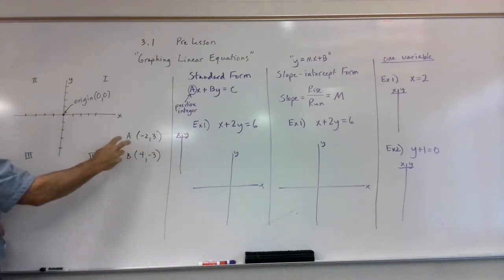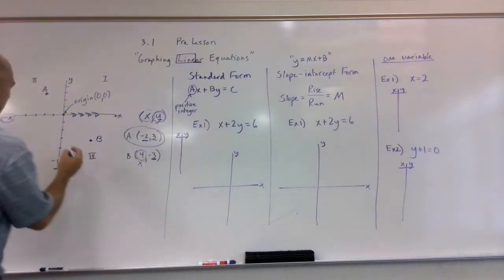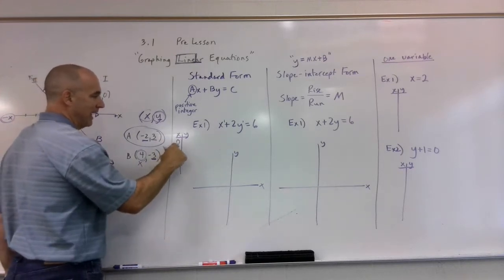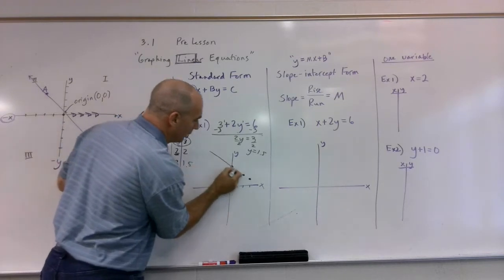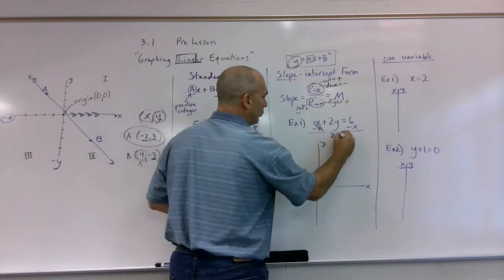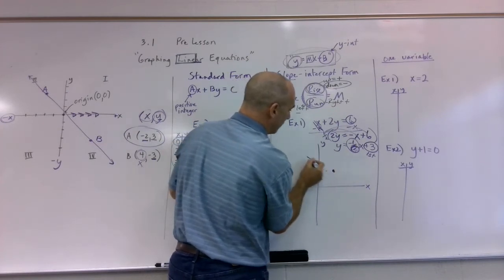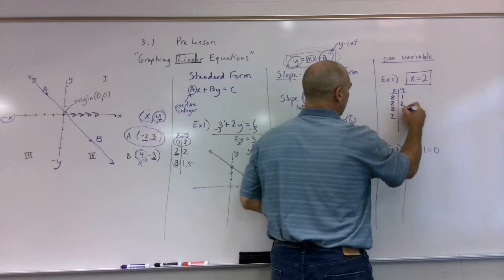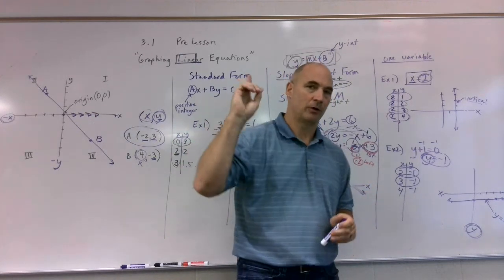Alg II Pre Lesson 3.1 Graphing Linear Equations with two variables